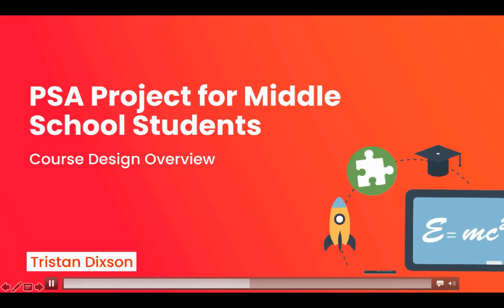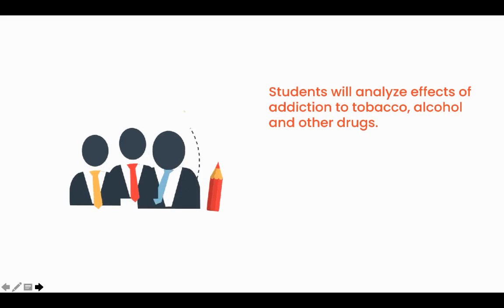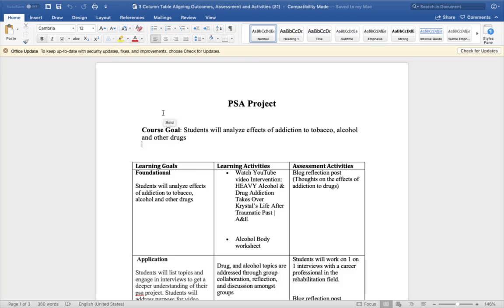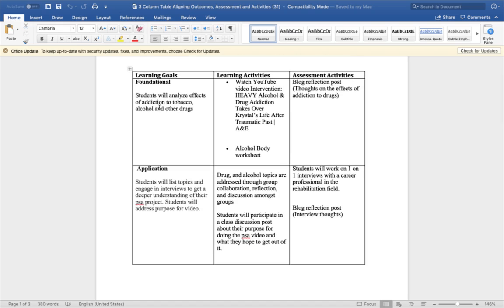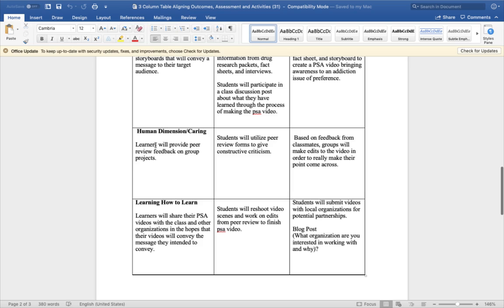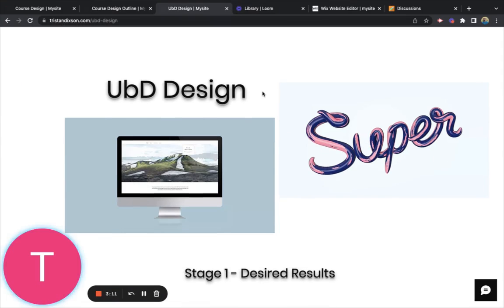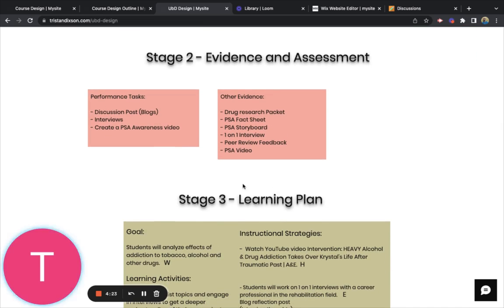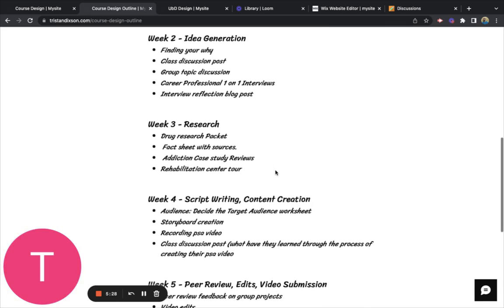Course Design Overview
This is a video about my course design overview.